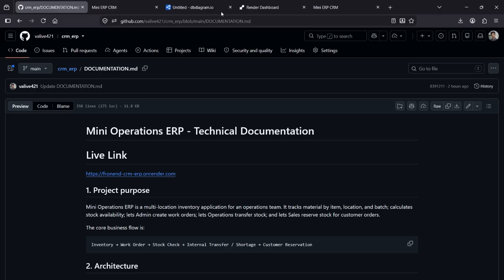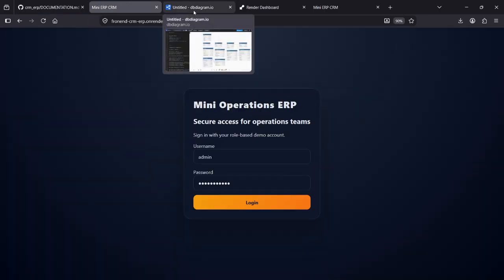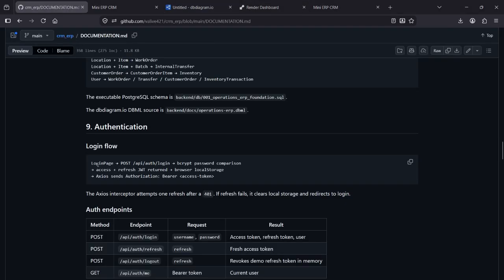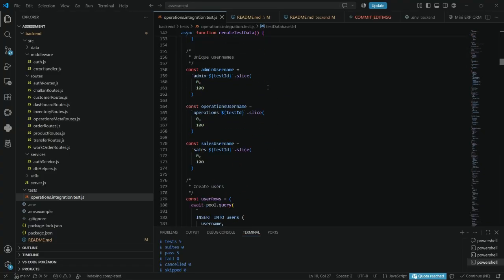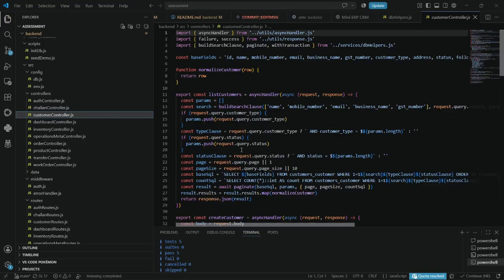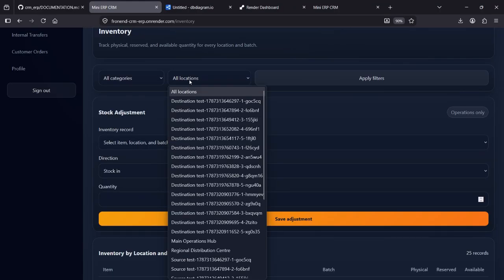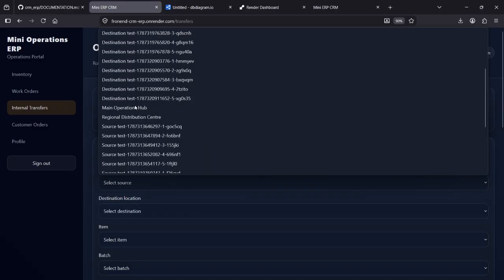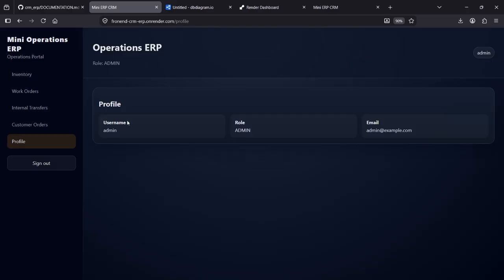case study for Fundsroom Infotech